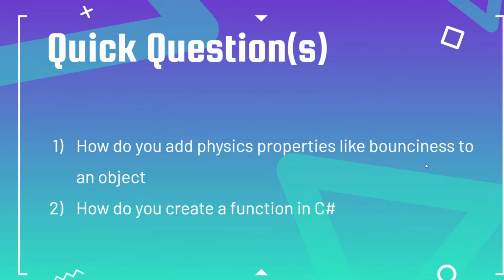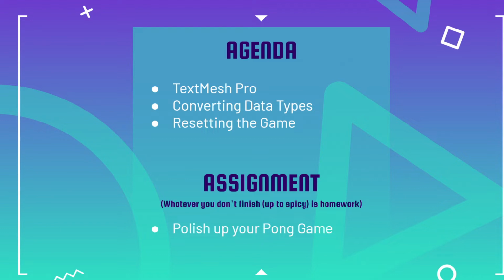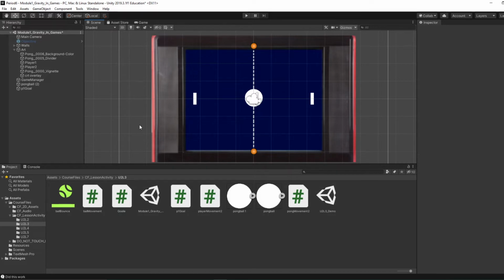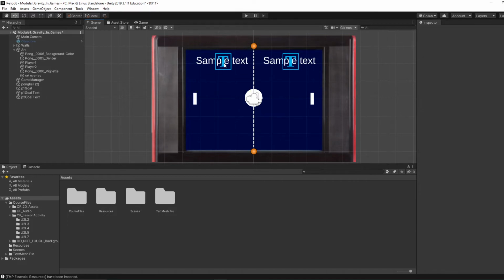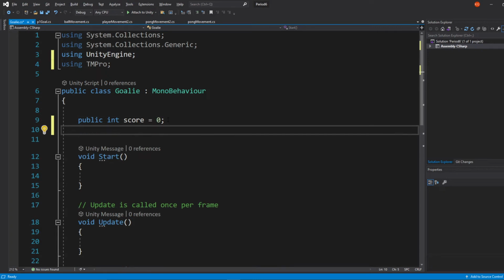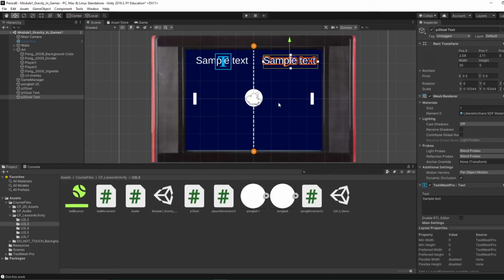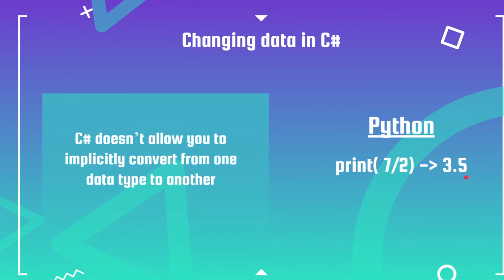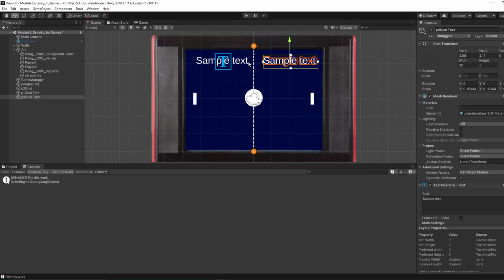U2L10 Polishing Pong pt1